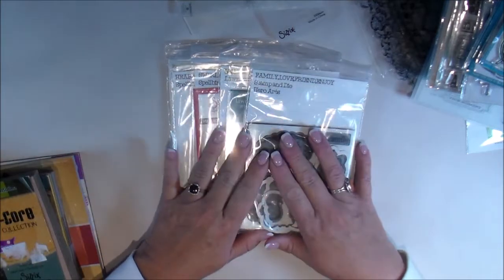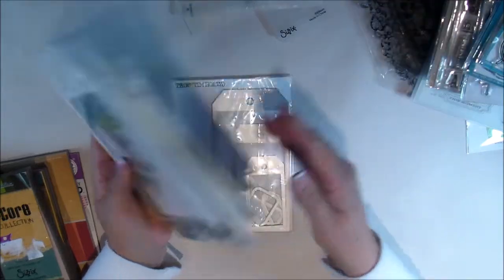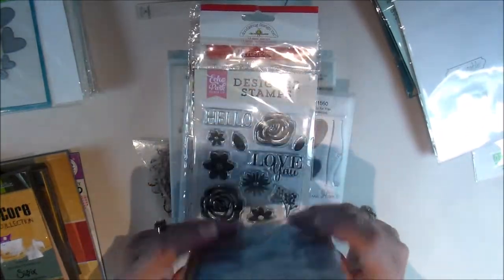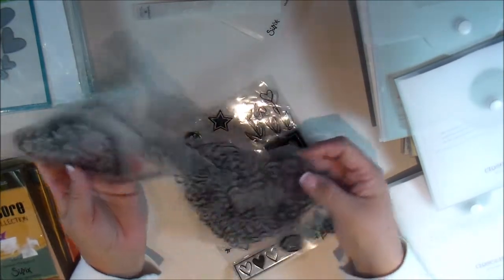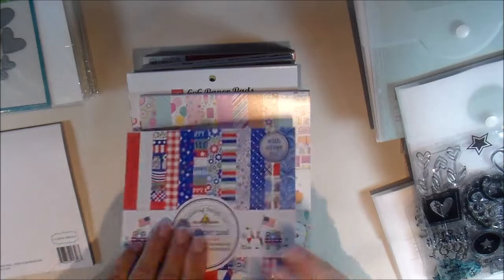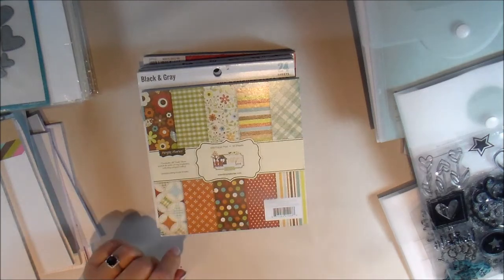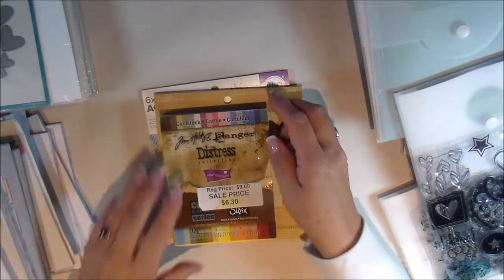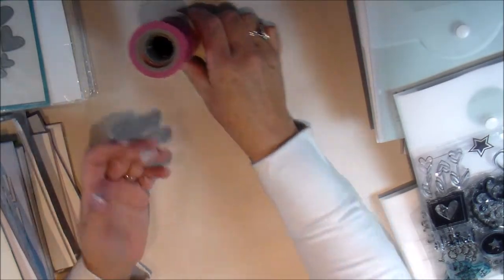February 2019 Valentine's Card Series Organizing the stash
How do you organize your stash when you're ready to do a project? Here's one of the methods I use.